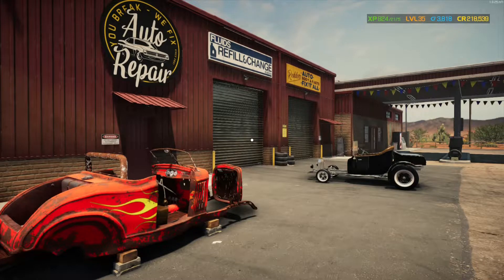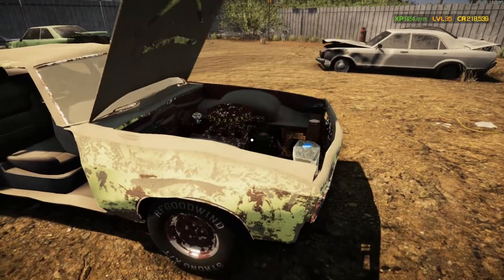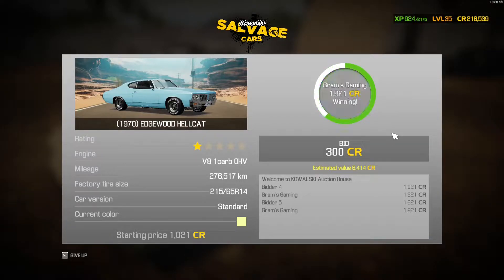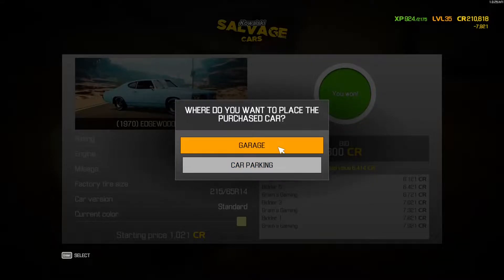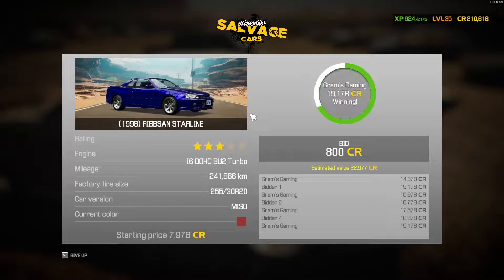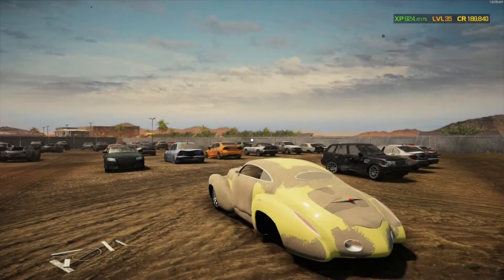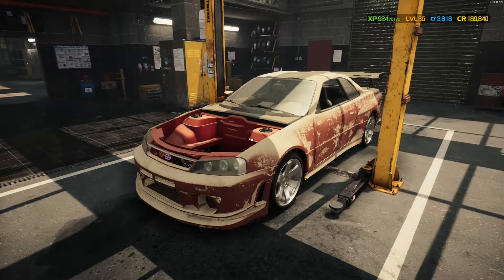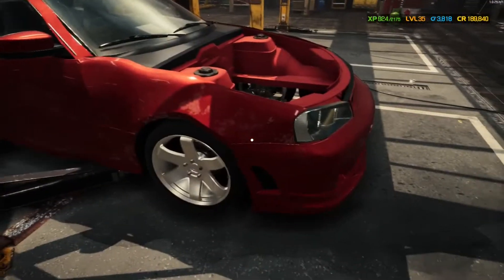Found A Nissan Skyline, With No Engine, At Auction! (Car Mechanic Simulator)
The title says it all. Can't wait to get started!